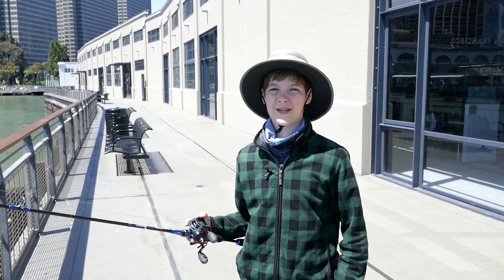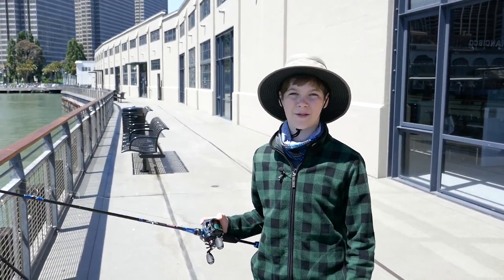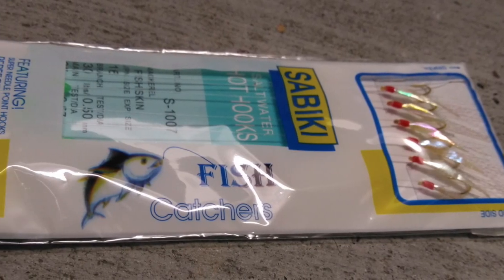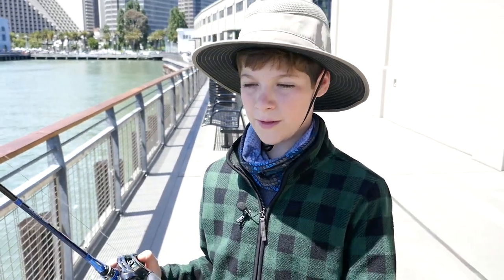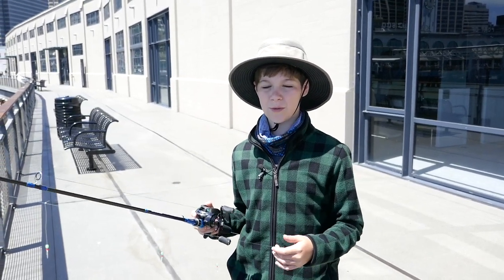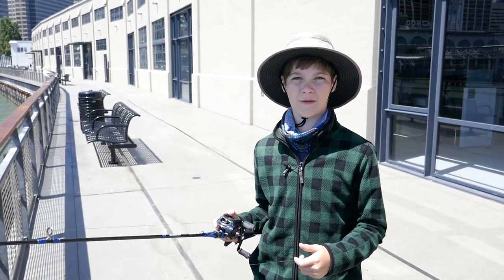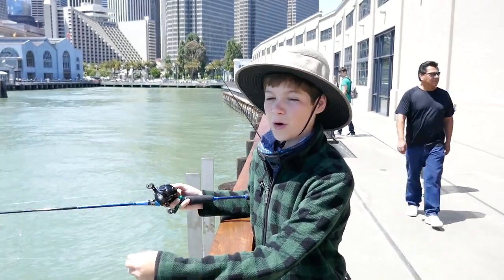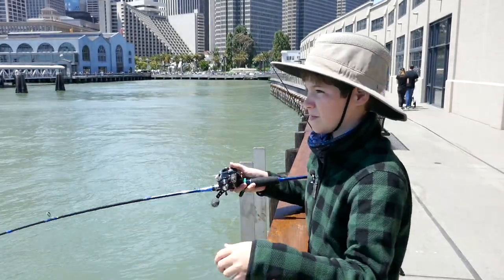How to use a sabiki rig to get free bait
In this video, I demonstrate how to catch your own bait for free, using a sabiki rig. I used this to catch anchovies, smelt, and herring in the SF bay to use as halibut and striped bass bait.